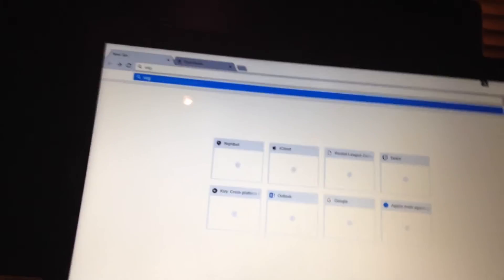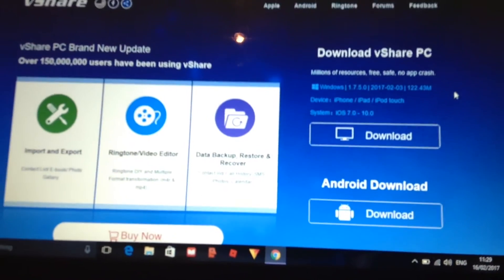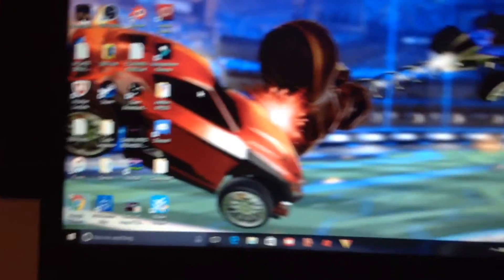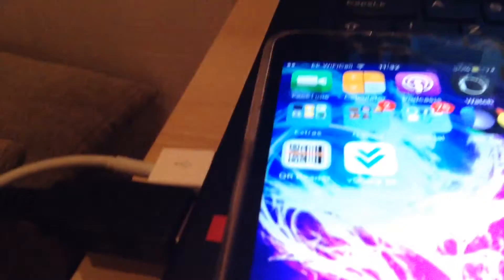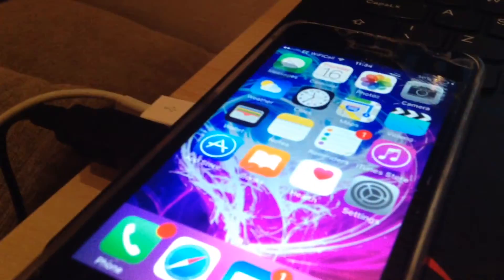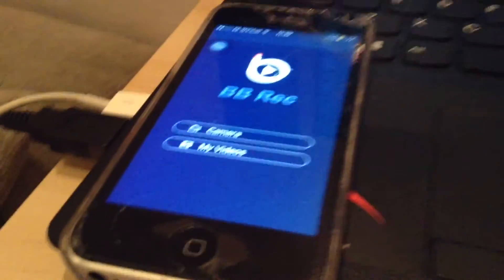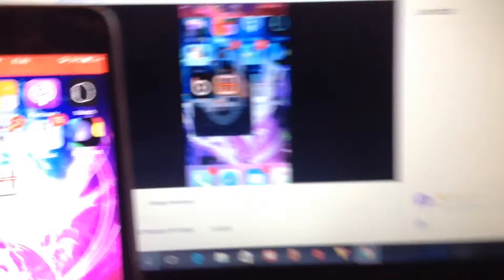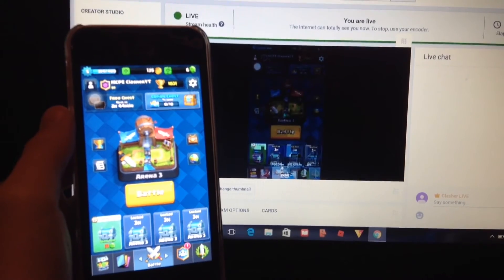How To Stream To YouTube or Twitch | On IOS | IPhone, iPod, iPad